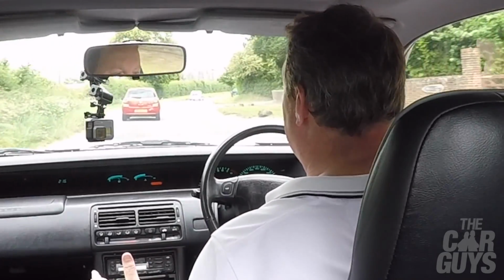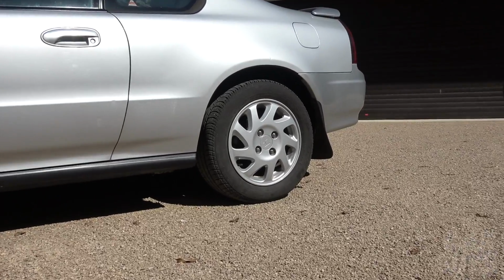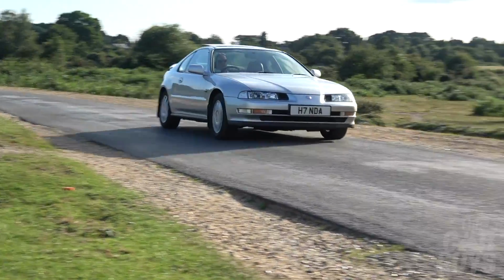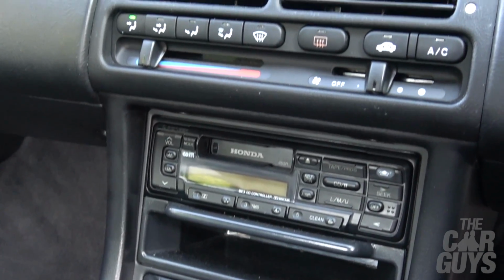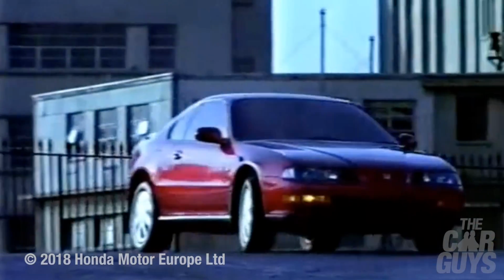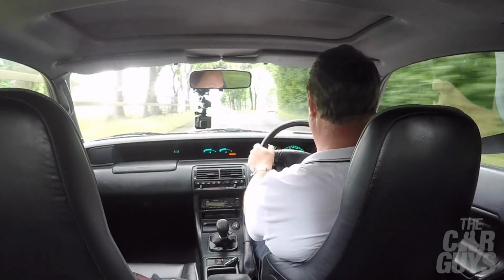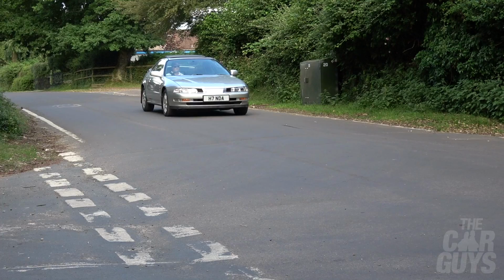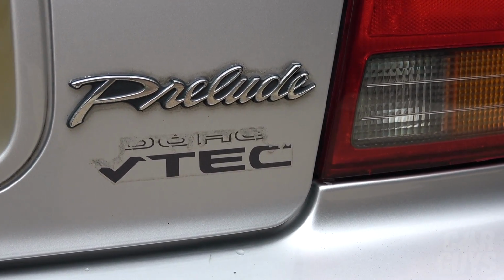My obsession with the Honda Prelude VTEC - future classic or not?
Don't say you don't get eclectic choices at TheCarGuys.tv - it's not all about supercars. Sometimes you've got to delve a little deeper into the car world to discover some undiscovered gems.

This week, it’s the 1995 Mk4 Honda Prelude VTEC – the ‘swoopy one.’ Ignored by many, but it is now emerging as a bona fide classic – with its urgent revvy engine, rear-wheel-steering, super-cool digital dash, and smart 2+2 GT looks.

Regular episodes include: Real World Tests, Car Buying Challenges, In 60 Seconds, Meet Your Heroes, This Week’s Rant and Top 5s.

Credits
The CarGuys are:
Damian Butt
Jason Taylor

Special Thanks
Lisa

Music
PG Butt (title & credits)